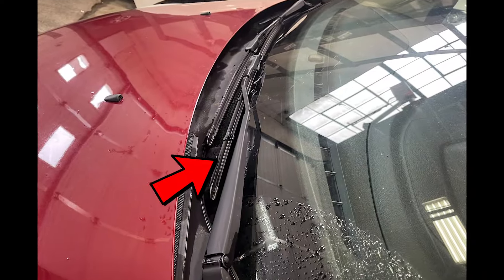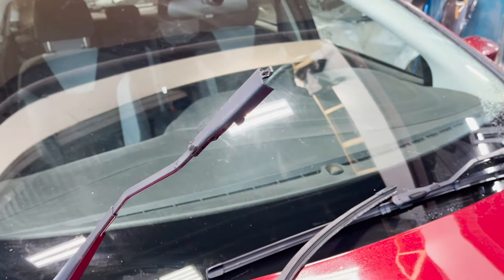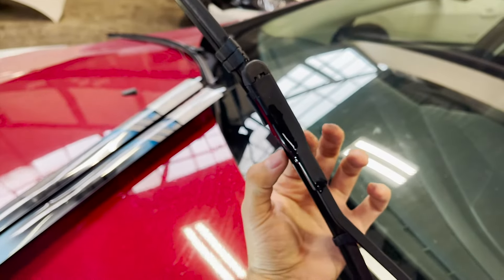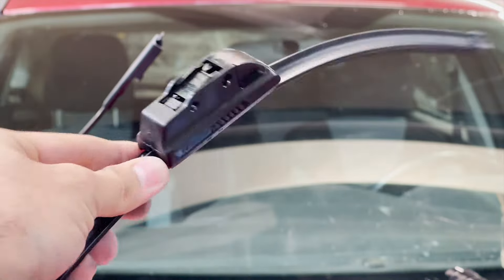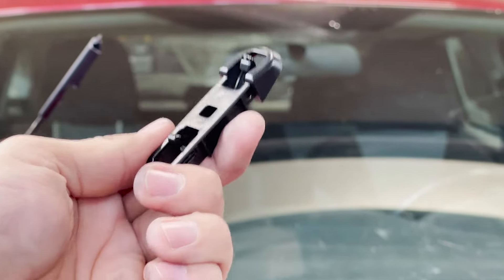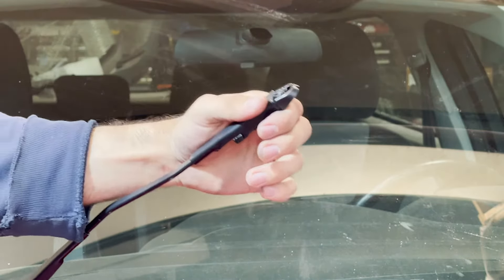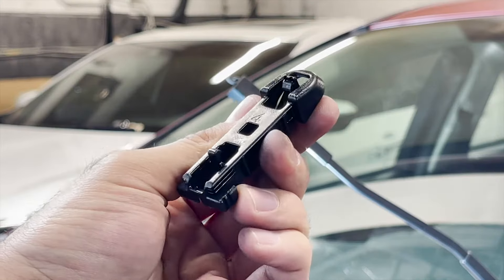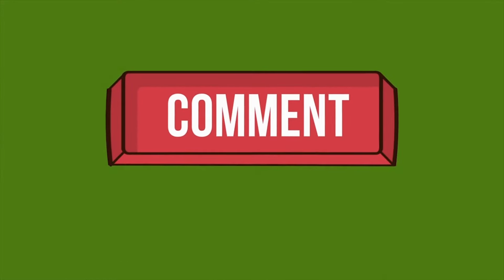DIY (2011 - 2018) Ford Focus Wiper Blades Replacement | How to Replace Wiper Blades On Ford Focus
Are you in need to Replace the windshield wiper blades on your 2011 to 2018 Ford Focus? This video will show you the exact step by step process on how to replace the windshield wiper blades properly. Replace the wiper blades every 6 to 12 months, specially when they show signs of wear and tear, splitting, or squeaking. This video will help you save time and money and you can do the replacement yourself!

Same process applicable for the following vehicles:
2011 Ford Focus
2012 Ford Focus
2013 Ford Focus
2014 Ford Focus
2015 Ford Focus
2016 Ford Focus
2017 Ford Focus
2018 Ford Focus

DIY (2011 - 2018) Ford Focus Wiper Blades Replacement

How To: Change the Tail Lights on a 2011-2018 Ford Focus